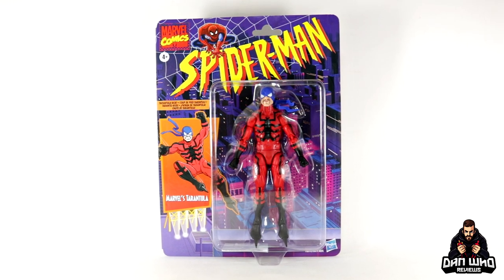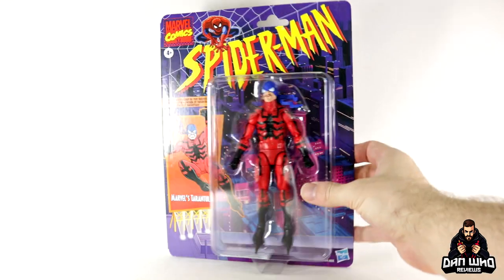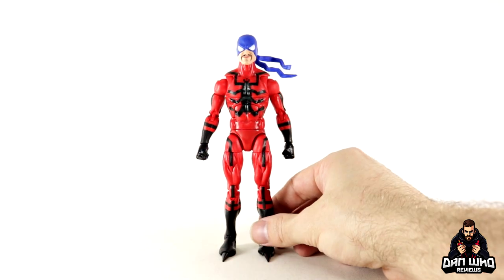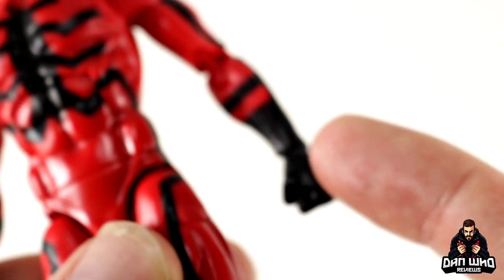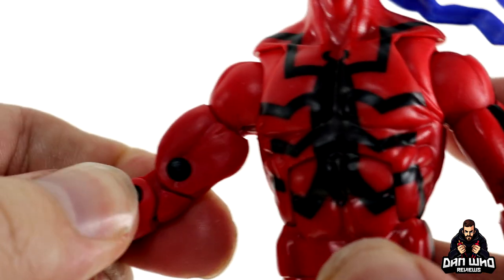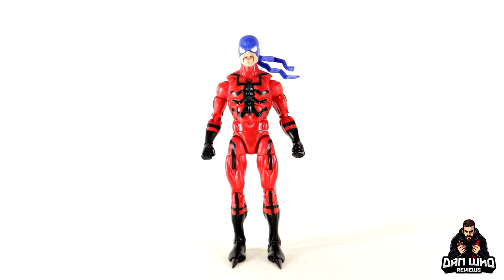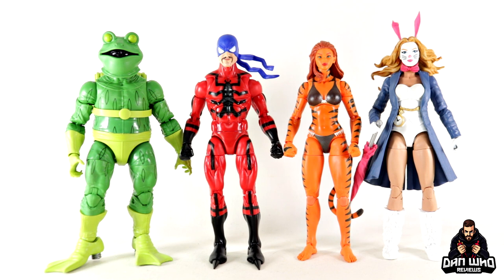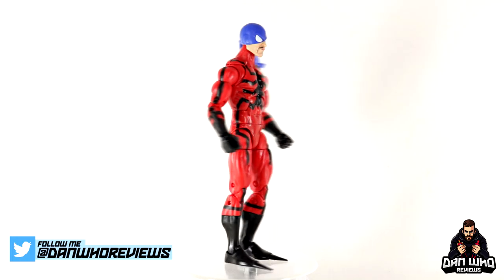Marvel Legends Tarantula Spider-Man Wave 2023 Review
A former revolutionary, Tarantula serves New York's criminal underworld as a robber and mercenary